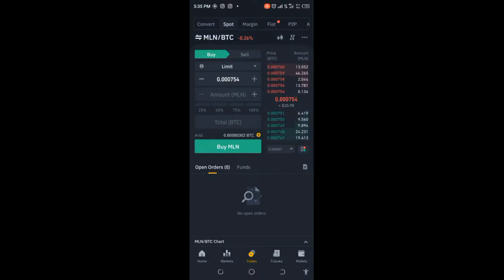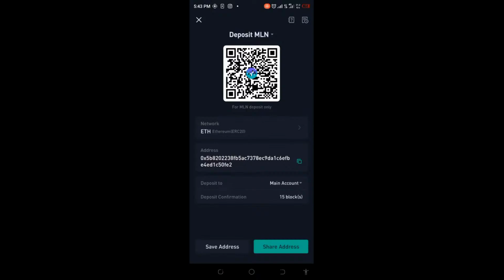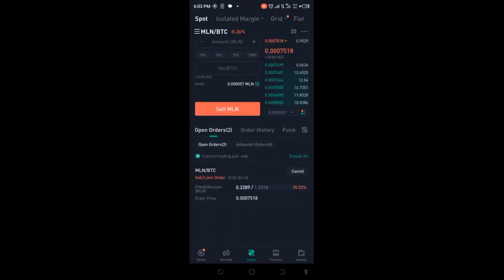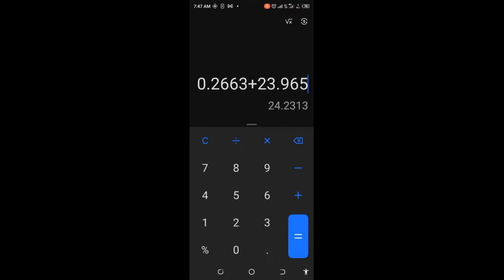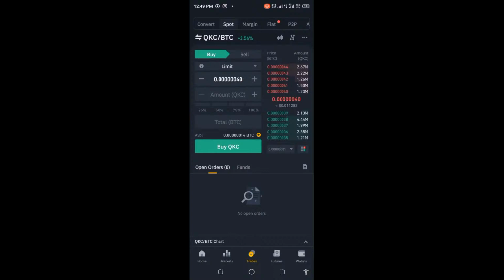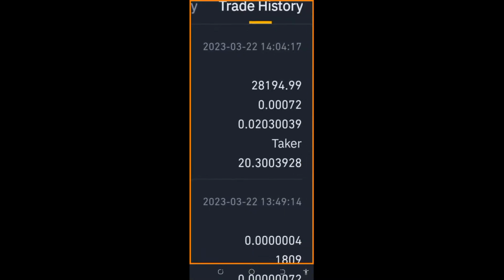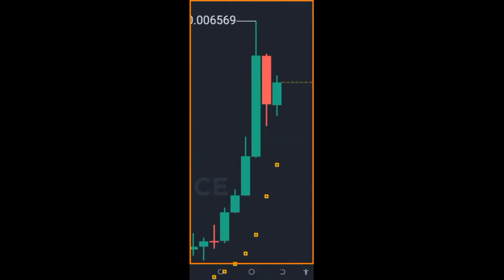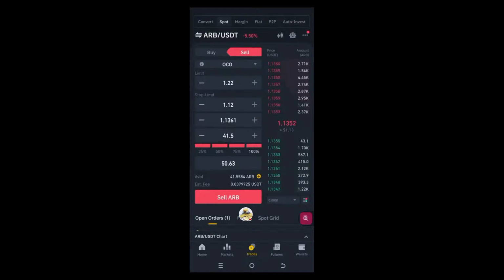💵 Profitable Crypto Arbitrage Trading- Inter Exchange Arbitrage, Triangular Arbitrage & Spot Trading